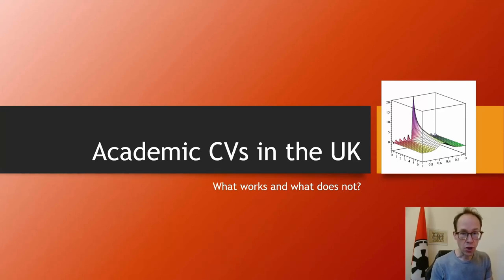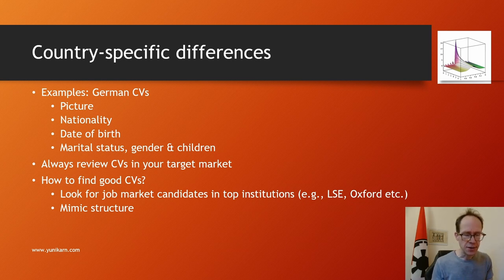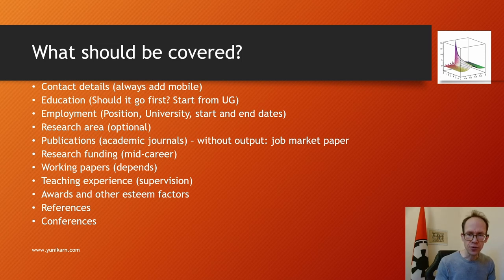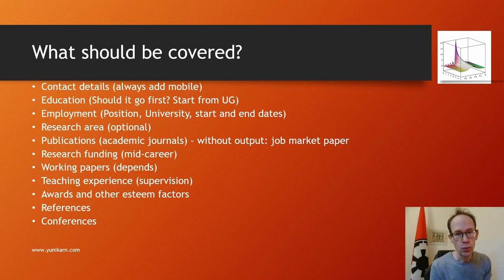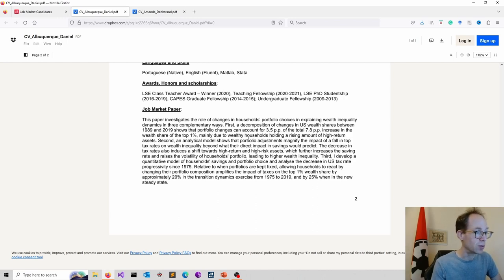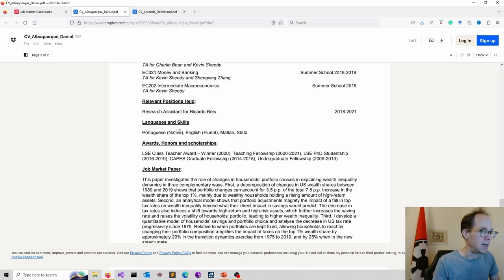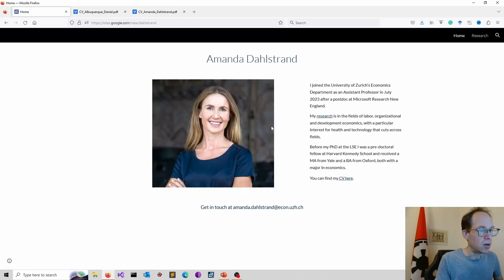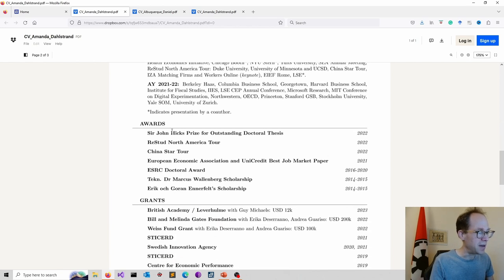What's the best Academic CV in the UK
【Ｏｎｌｉｎｅ　Ｃｏｕｒｓｅｓ】
⚡Getting Started with Stata: (35 lectures + 4 assignments = 8 hours content): available on Udemy

We explore the structure of academic CVs in the UK. This video will be useful if you are looking for lectureships or postdoc positions after completing your PhD. We also discuss some examples in more detail. What works and what does not?